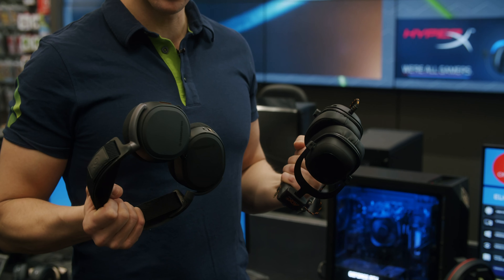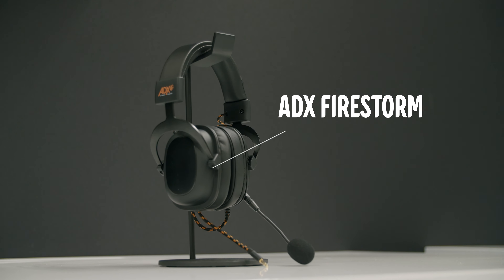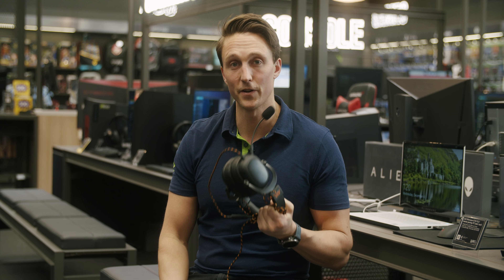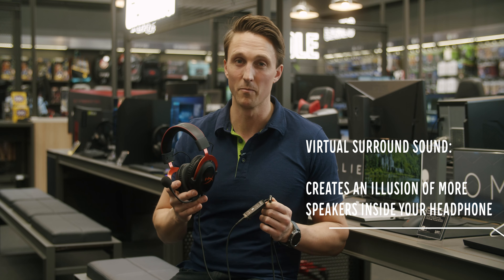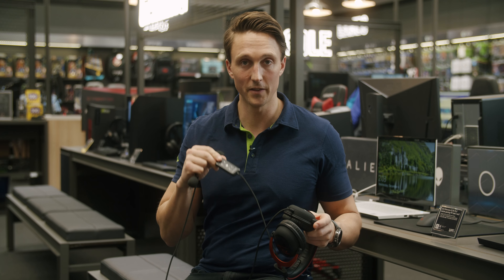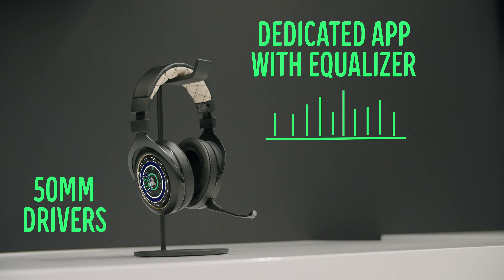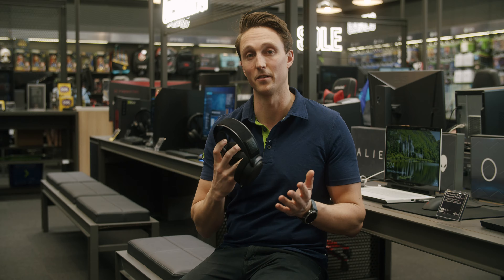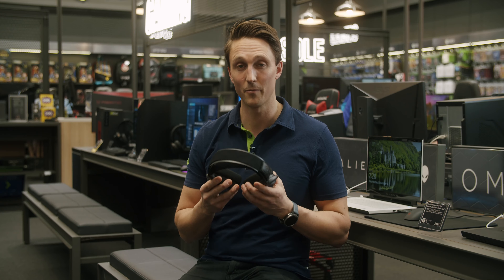How to choose a gaming headset – Corsair, HyperX, SteelSeries or ADX?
Dator eller konsol? Trådbunden eller trådlös? Komfortnivå? Ljudkvalitet? Omgivning? Mikrofon? Det finns en rad av saker att tänka på när du köper ett nytt gaming headset. I den här videon jämför vi 4 av våra bäst säljande headsets, och tipsar om hur du väljer rätt headset utifrån dina behov.